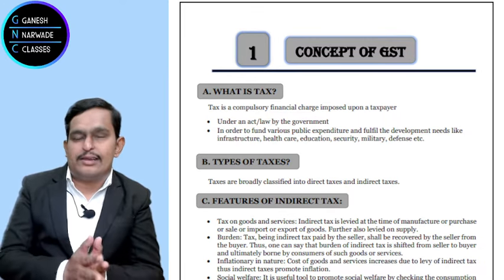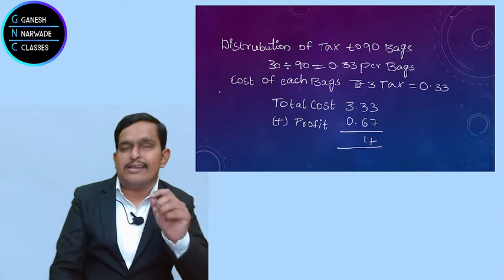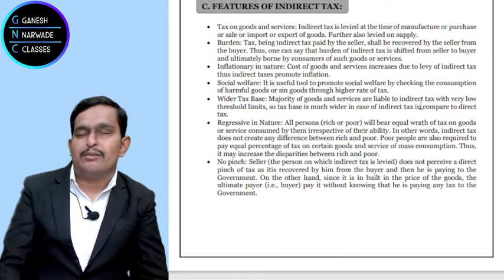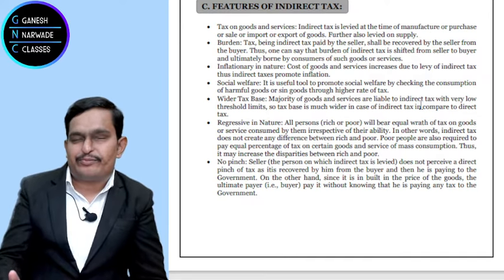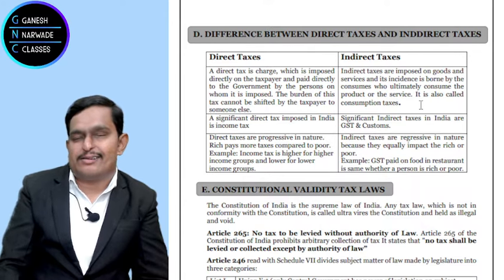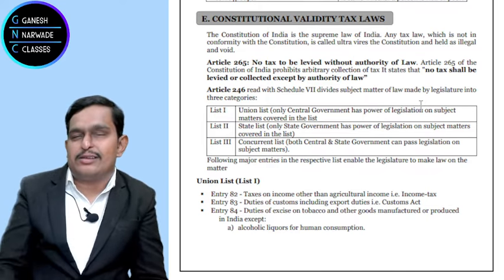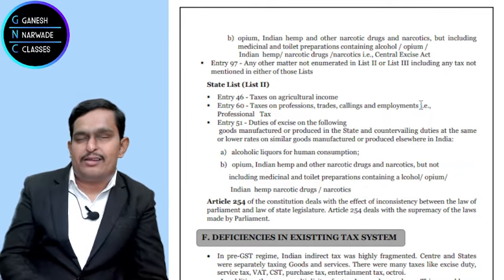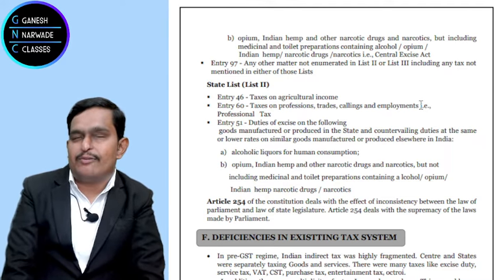Concept of GST | English | Lecture-1 | June/Dec2024 Exams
Concept of GST |  English | Lecture-1 |  for June/Dec2024 Exams
This lectures are specifically designed as per CMA  inter paper 7 Direct and Indirect tax study material "Unraveling the Concepts of GST | Demystifying Taxation |

🔍 Dive deep into the intricate world of Goods and Services Tax (GST) with our latest video! 🌐 In this comprehensive guide, we break down the fundamental concepts of GST, making taxation more accessible and understandable for everyone.

📚 In this video, we explore the core principles of GST, from its inception to its impact on businesses and consumers. From understanding the GST framework to decoding the nuances of input tax credits, we've got you covered. Whether you're a business owner, a student, or just someone curious about taxation, this video is your go-to resource.

🤔 Ever wondered how GST affects your daily life? Curious about its implications on various sectors? Join us on this enlightening journey to demystify the complex world of taxation.

Understanding taxation is crucial, and together, we can empower more people with knowledge.

🌟 Knowledge is power, and in the realm of taxation, it's essential. Watch, learn, and share! Let's make the world of GST a little more transparent.